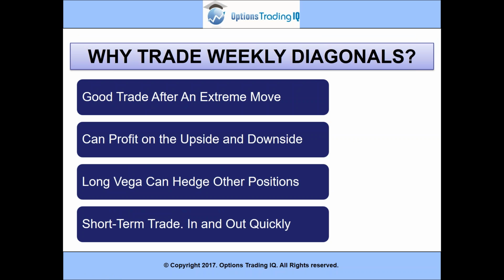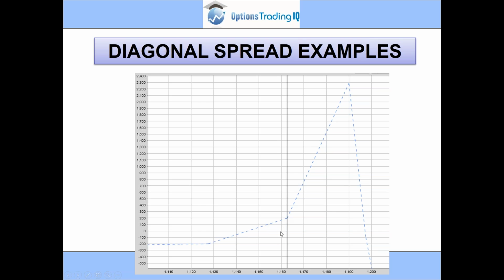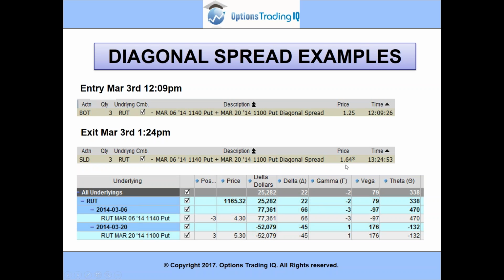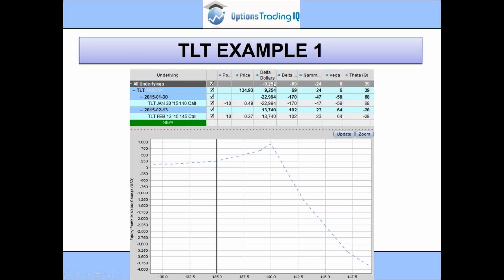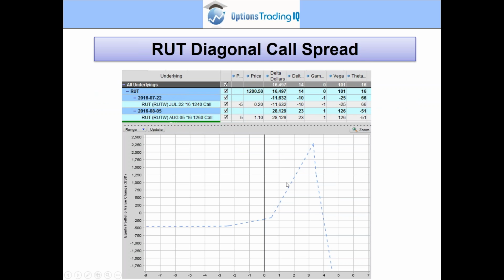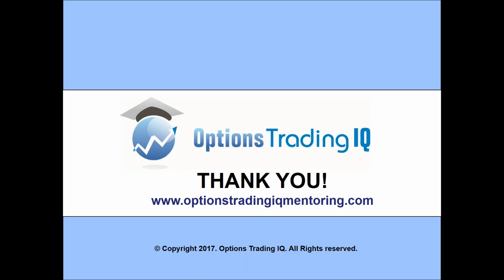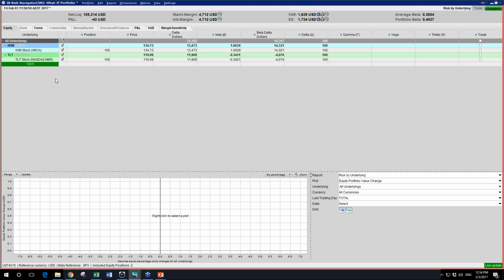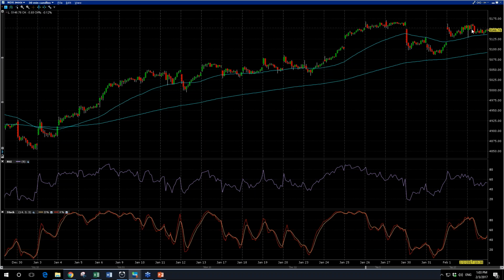Module 3 - Options Trading IQ Accelerator Program